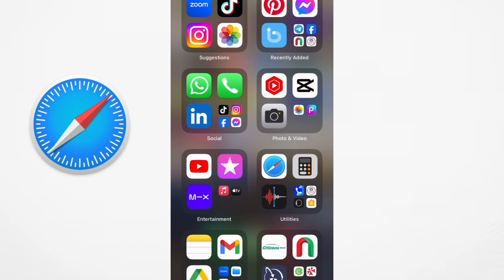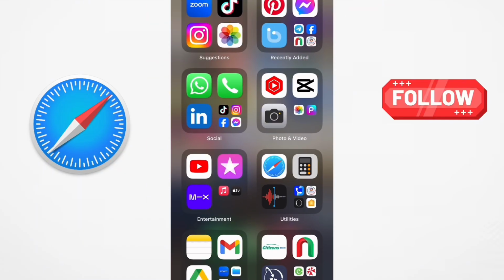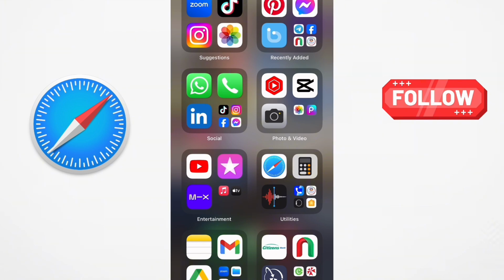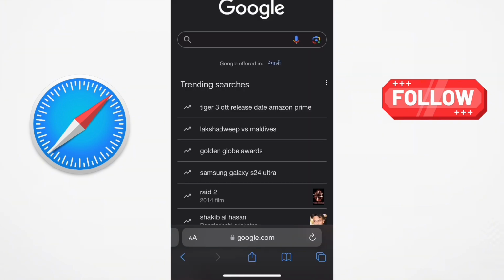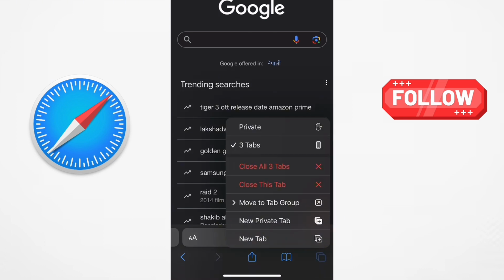How to Close All Tabs on Safari 2024 (EASY!)? | Terminate All Tabs on Safari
Confused about how to close all tabs on safari? Learn how to close all tabs on safari in our latest comprehensive tutorial video. Watch the video till the end to learn all the steps in greater detail!

Are you tired of navigating through a multitude of open tabs on Safari? Look no further! Our latest video is here to rescue you with a straightforward guide on how to effortlessly close all tabs on Safari. Streamlining your browsing experience has never been this simple – follow our quick steps to terminate all tabs and regain control of your Safari browser. Whether you're a multitasker looking to declutter or simply aiming for a faster, more organized browsing session, we've got you covered. Don't miss out on this easy solution to boost your Safari efficiency – watch the video now and say farewell to tab overload!